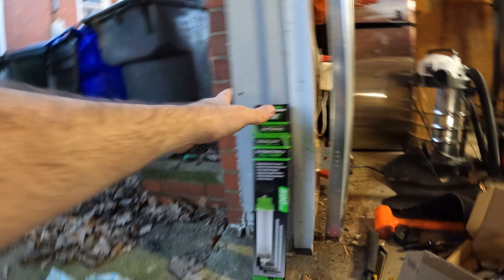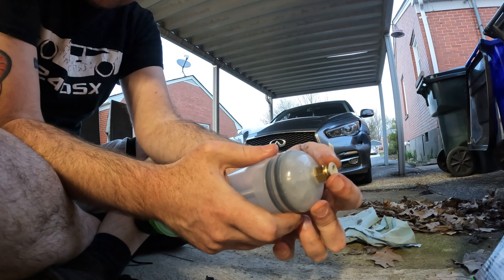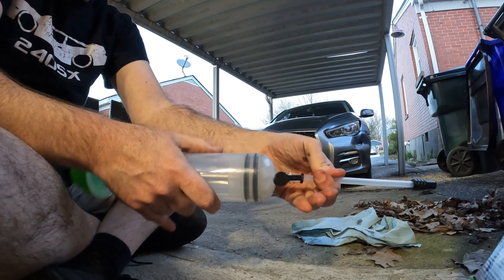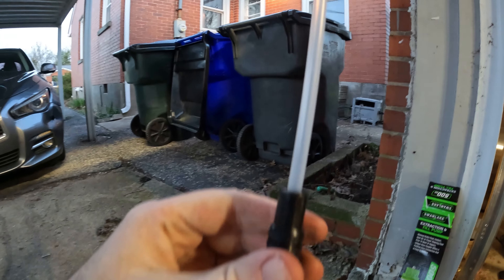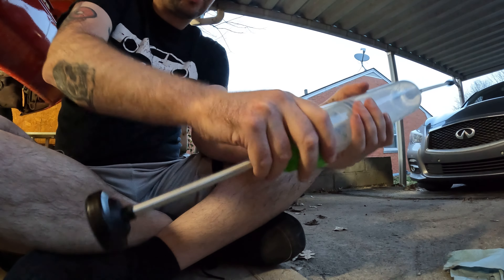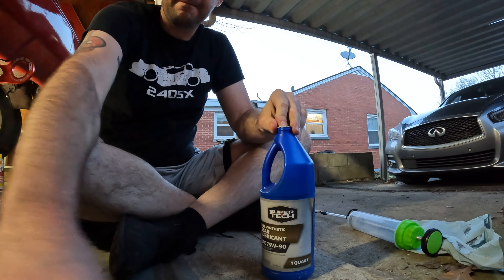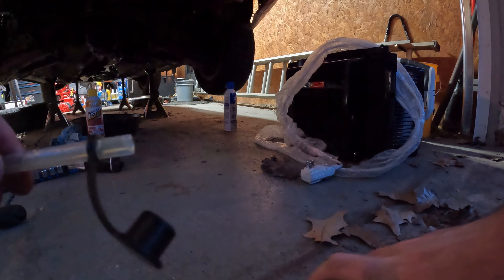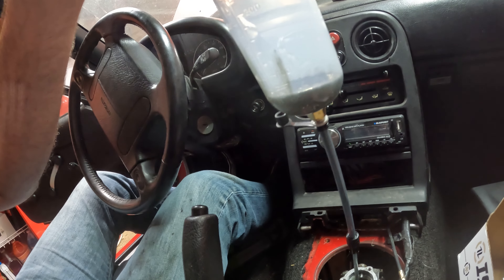Swanlake (Amazon) fluid pump and extractor review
In this video I review the Swanlake fluid pump and extractor from Amazon.